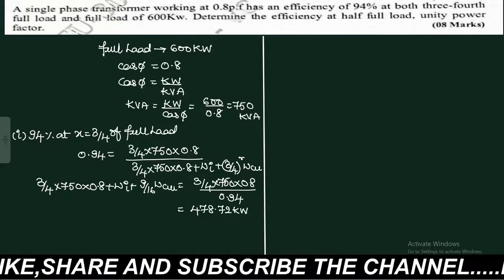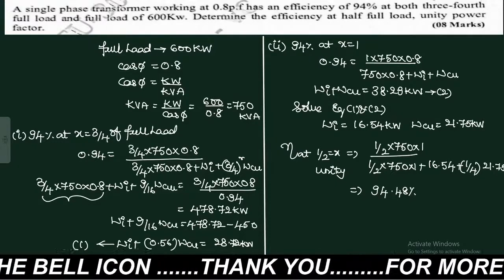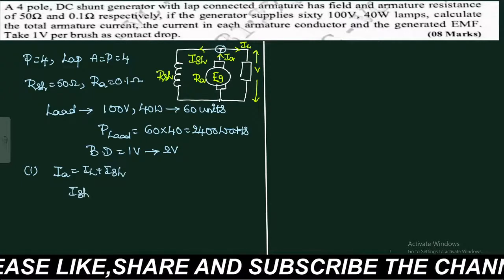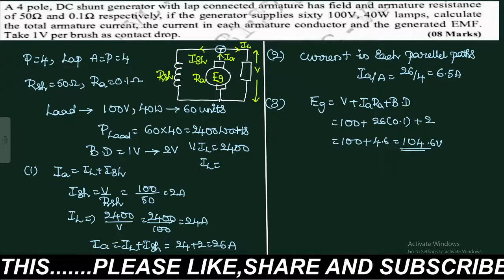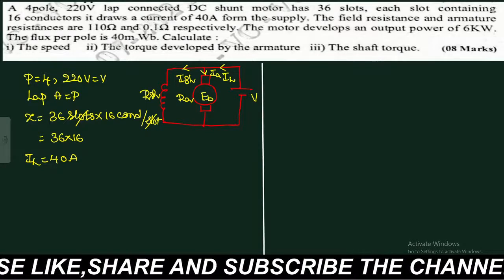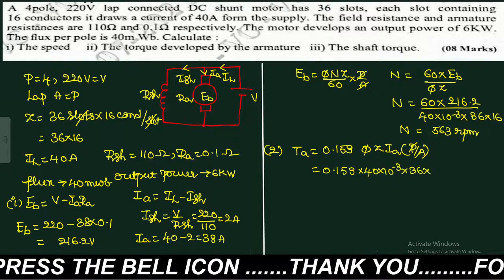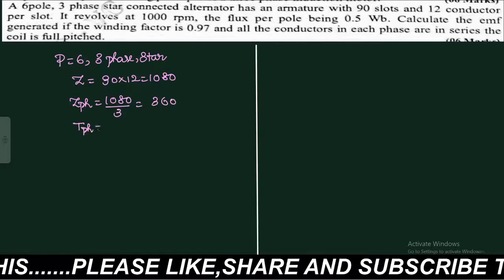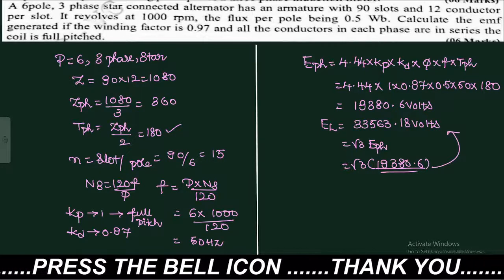VTU//BEE//DETAILED SOLUTION OF QUESTION PAPER 2021 QP PART- 02